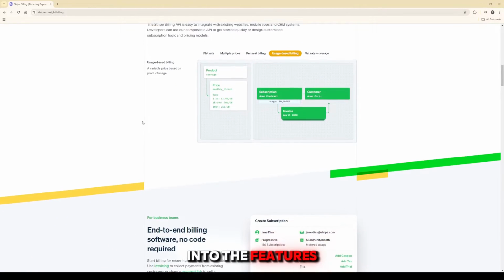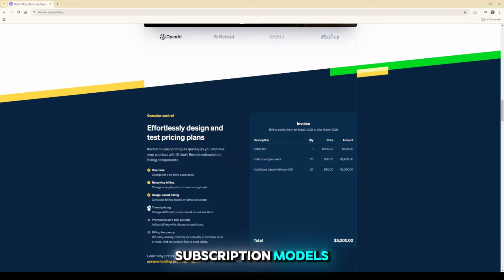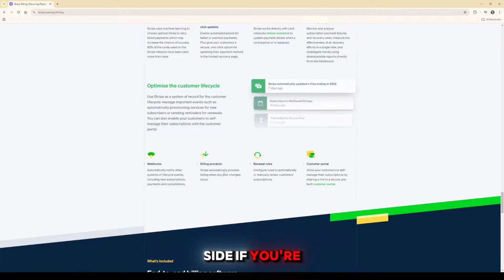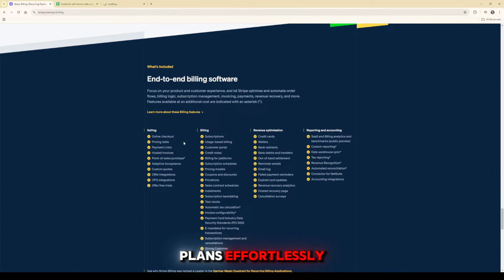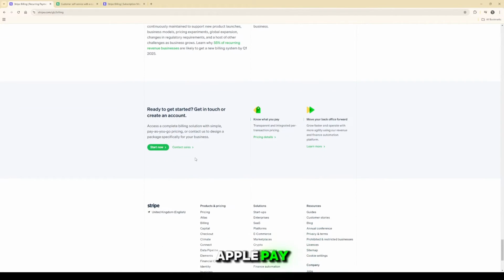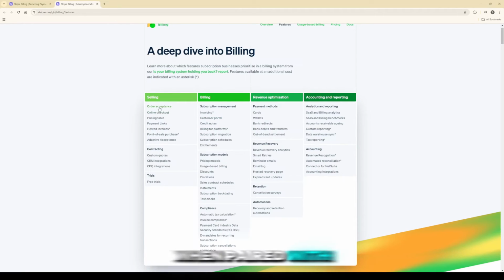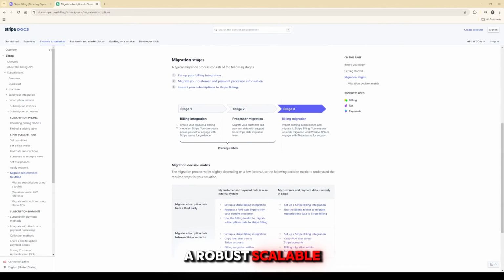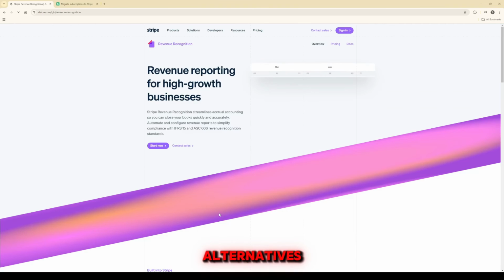Stripe Billing Honest Review - Watch Before Using